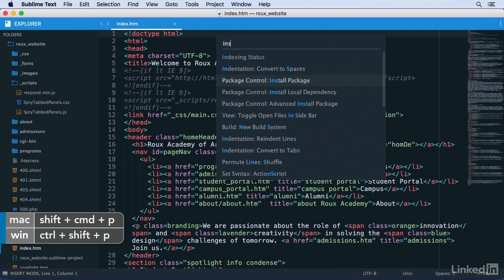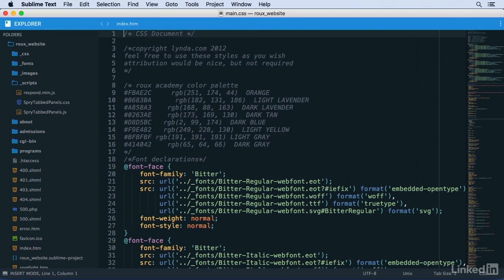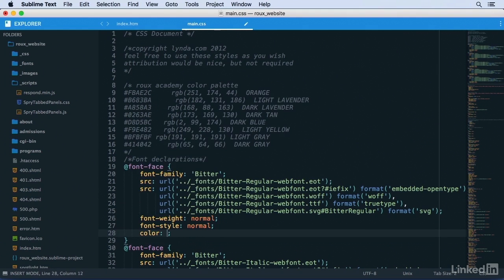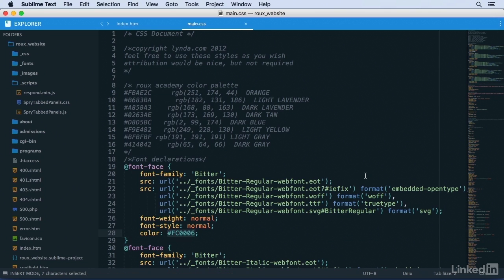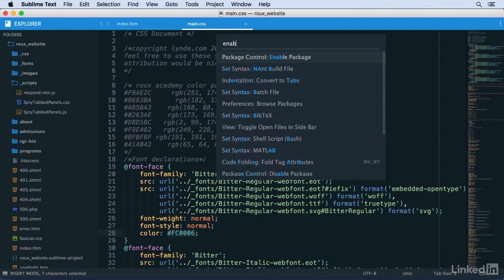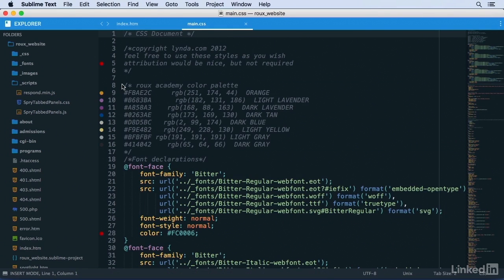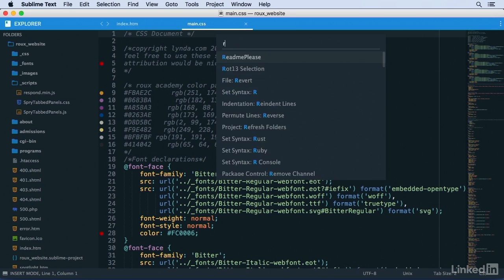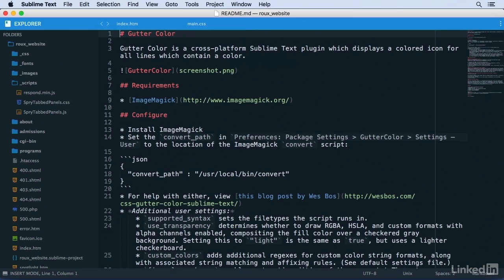0502 ColorPicker and GutterColor (Abdullah Publish)